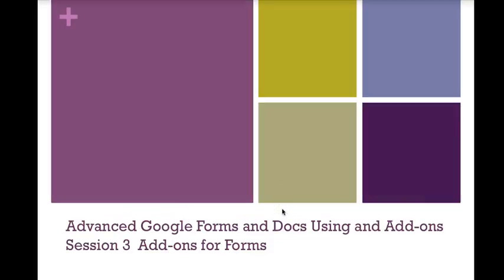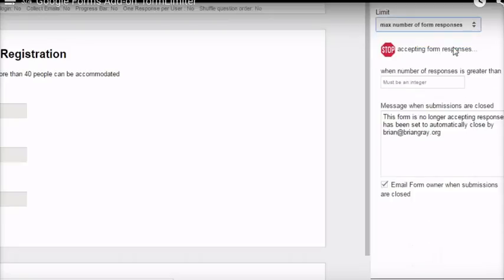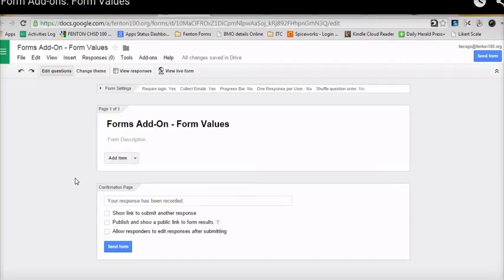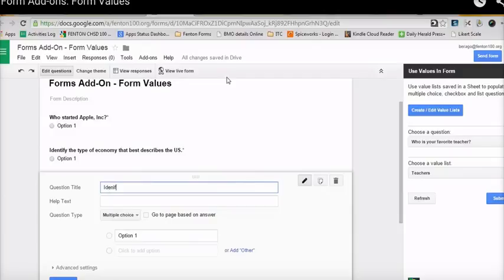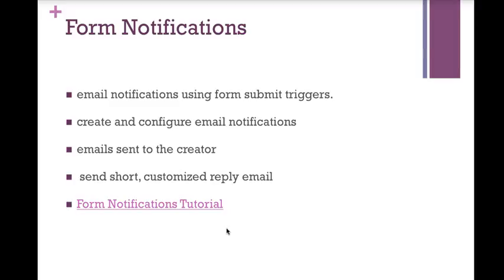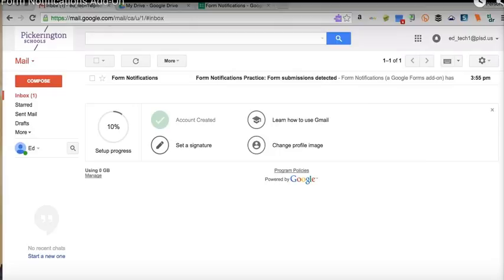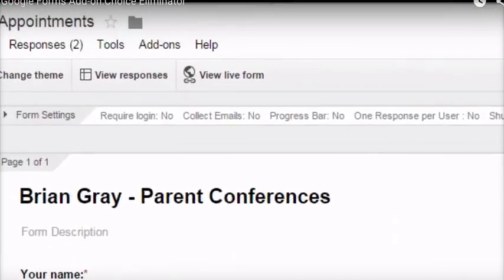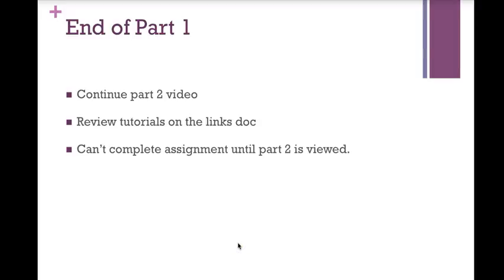Session 3 Part 1 Google Forms and Docs Add-ons